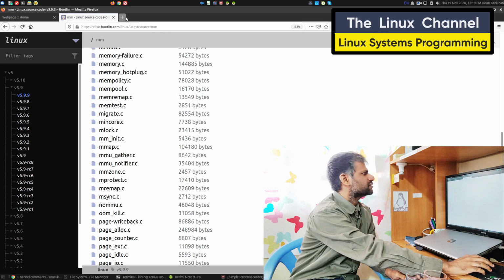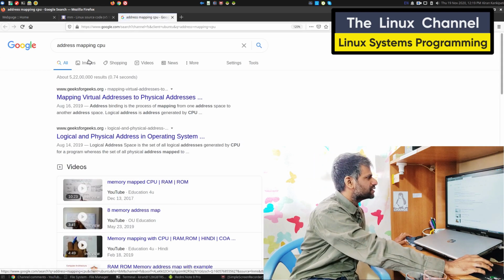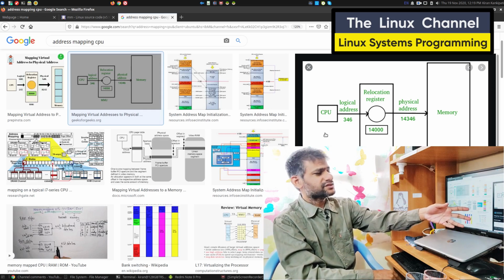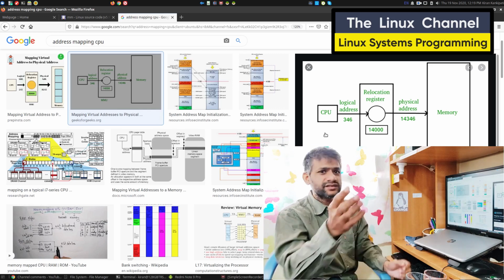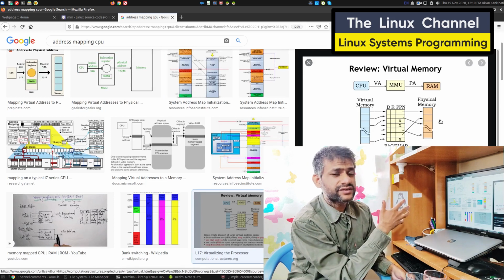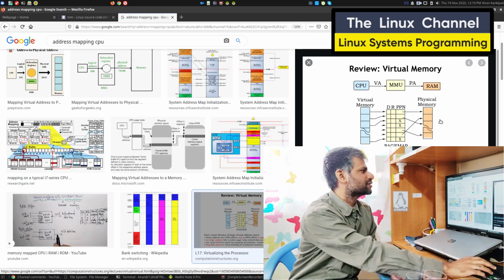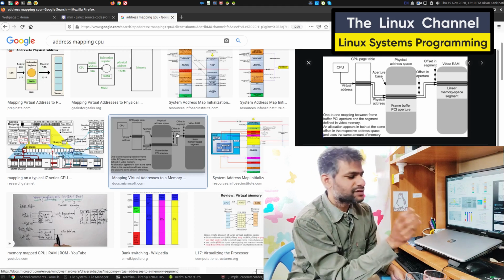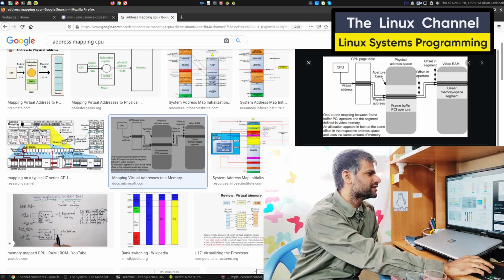x220 LINUX | Process Address Space | FAQ | Architecture | Big Picture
NEXT VIDEO: When to use multi-threading, when to use multi-processing ?